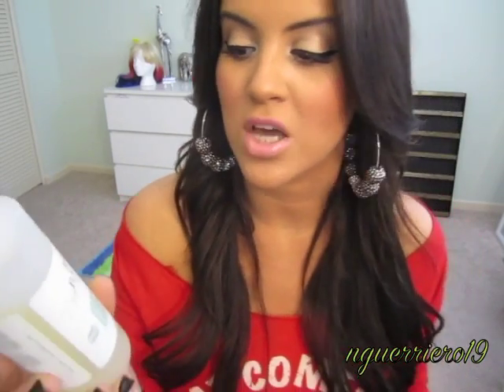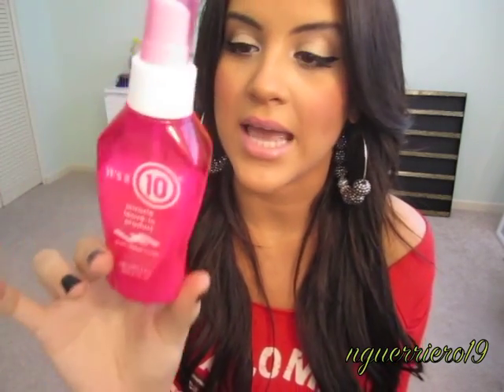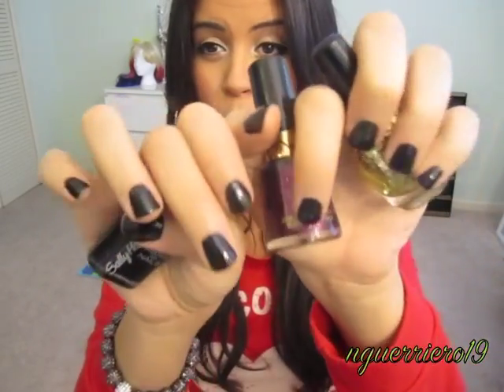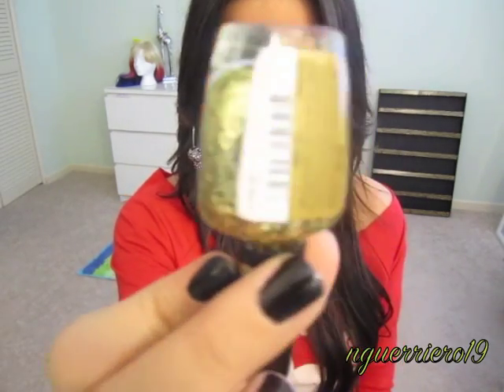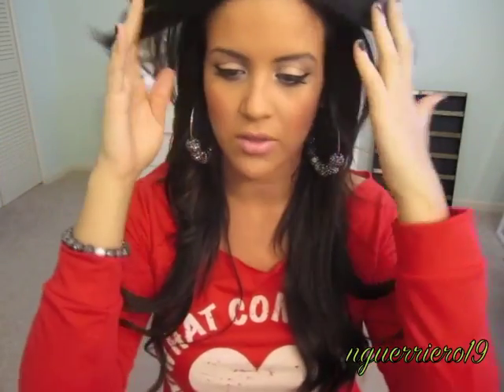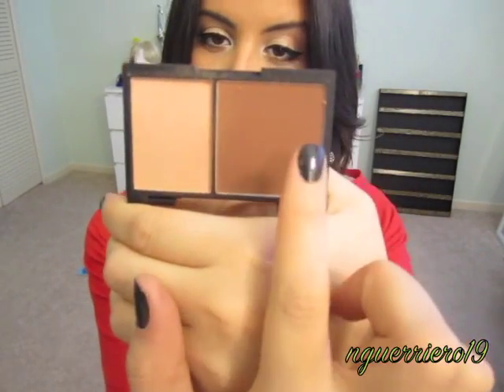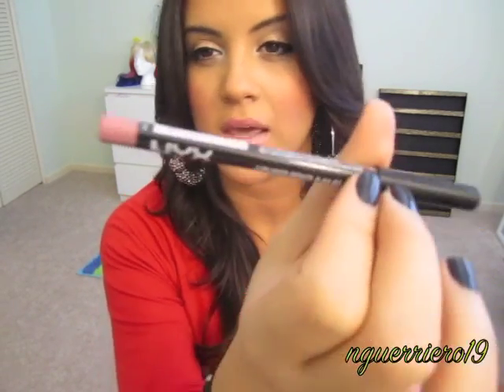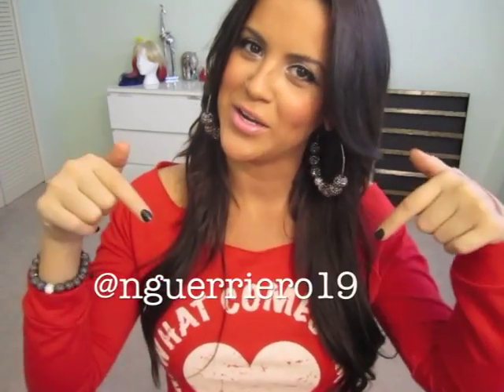October Favorites 2O11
OPEN ME!

Product List:

Mario Badescu Glycolic Foaming Cleanser
Macadamia Deep Repair Masque
It's a 1O
Sally Hansen Hard as Nail in Black Heart
Milani Jewel FX in GOLD
Nail Enamel Dryer
Sedona Lace Brushes - Vortex Collection
BH Cosmetics Foundation Primer
L'Oreal True Match in Sun Beige
L'Oreal Magic Smooth Souffle in Sun Beige
NYX HD Photogenic Concealer in Beige
Rimmel Match Perfect 2 in 1 Concealer/Highlighter in Light/Medium
Wet n Wild Goddess Bronzer
Sleek Makeup Face Contour Kit in Medium
Sleek Makeup blush in Pixie Pink
NYX Lip Pencil in Pale Pink
Revlon Prim Rose Lipstick
Revlon Lipgloss in Pink Pop
NARS Lipgloss in Angelika
Nieva Kiss of Smoothness lip balm

What I'm Wearing:
(Make-Up)
MAC MSF Natural in Med/Deep
Sleek Makeup Highlight color ( contour kit )
Maybelline Line Stiletto in Blackest Black (eyeliner)
Benefit They're Real Mascara
Revlon Prim Rose
NARS Angelika
(Jewelry)
Earrings: I made them. I found the beads at a local store in my area ( Try and search basketball wives earrings, I just did it and TONS of options came up!)
Bracelet: Shamballa bracelet ( local store )
(Clothes)
(Nails)
Sally Hansen Hard as Nails in Black Heart
(Hair Extensions)
Luxy 160 grams in #2 Dark Brown: These are a new set, I'm testing the out to see if they still matte up! Will let you know soon!

Camera used to film: Canon Powershot SD 1400 IS

Please VOTE for me! :)